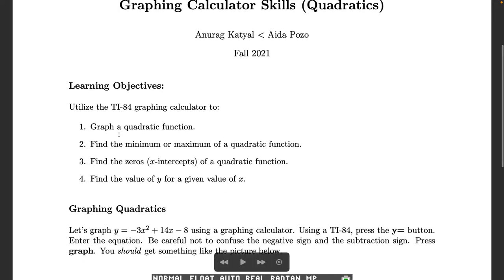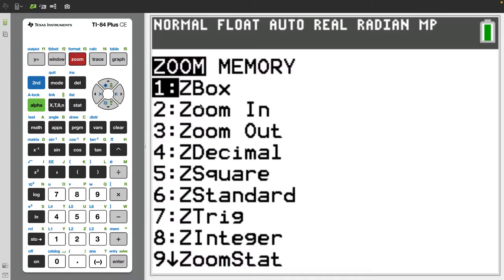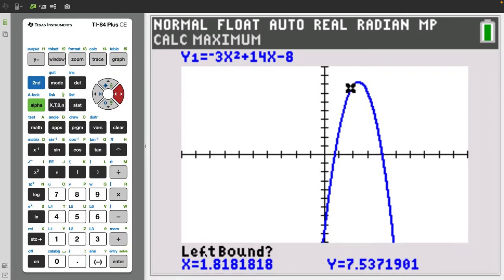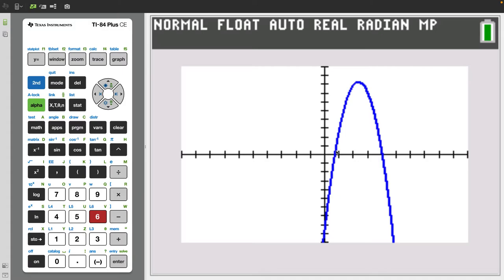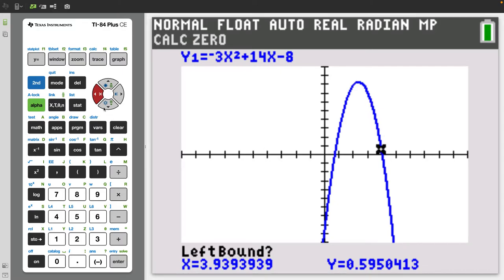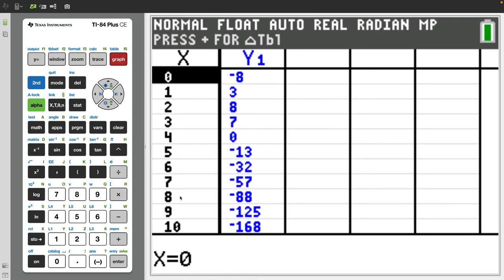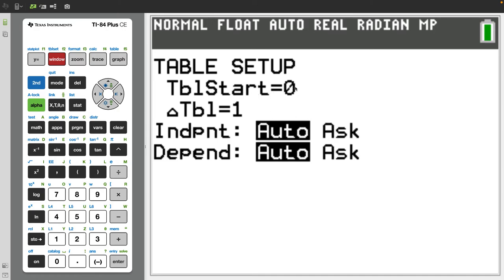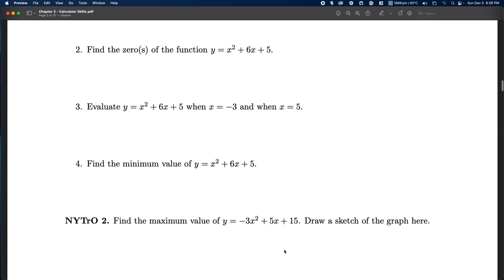※ 3. Quadratic Eq. - § 3.5 Calculator Skills (Quadratics) Part 1